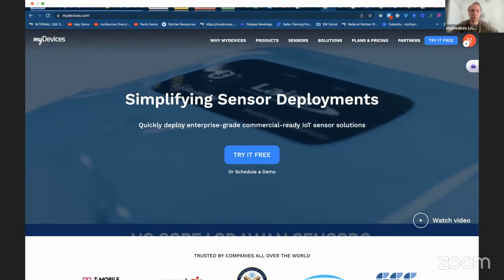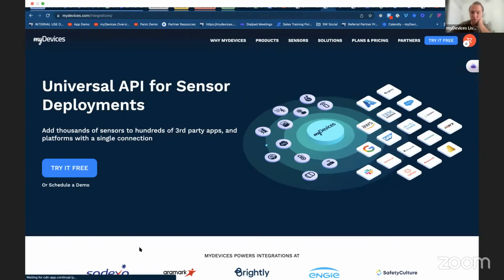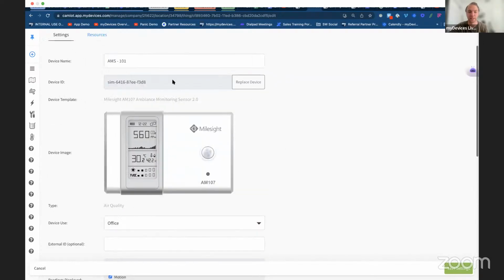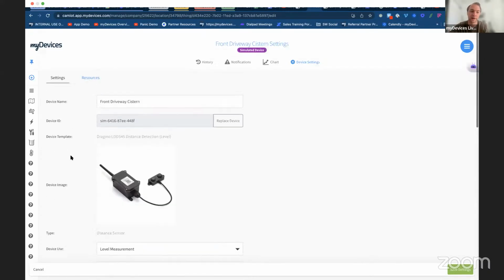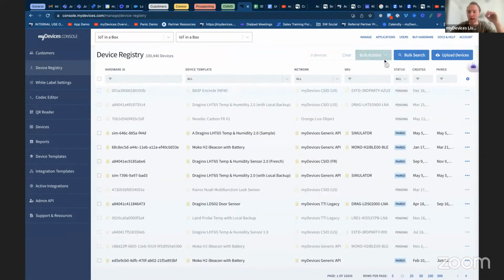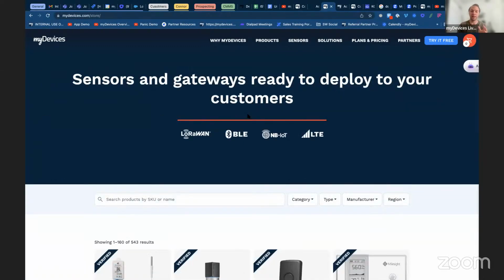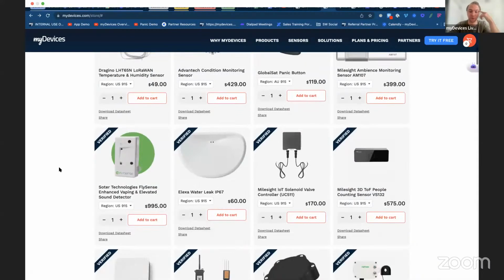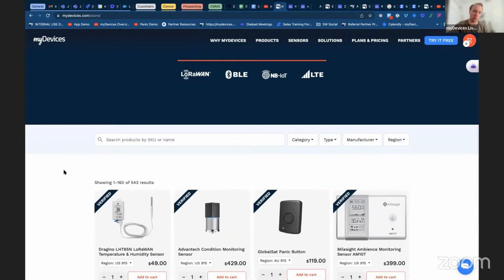myDevices Live Stream